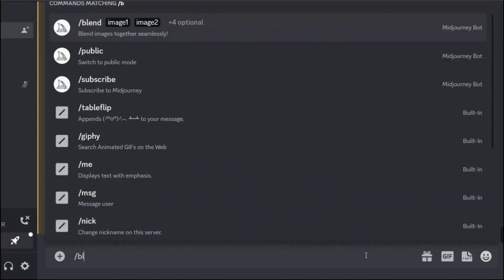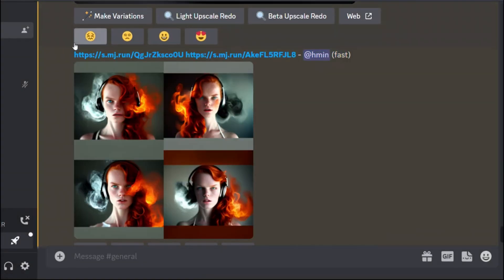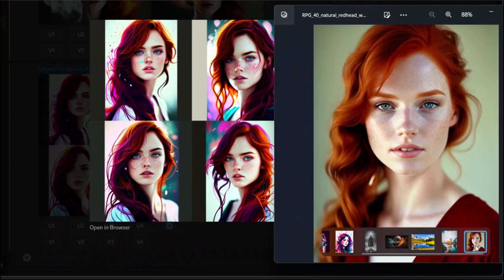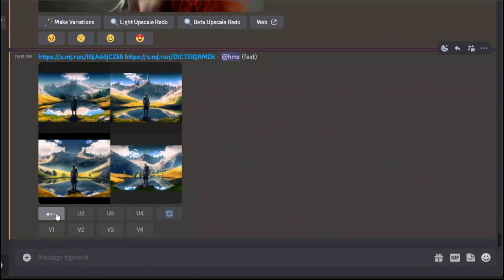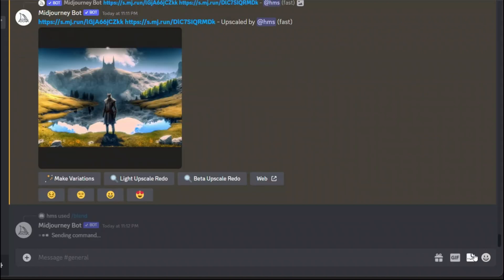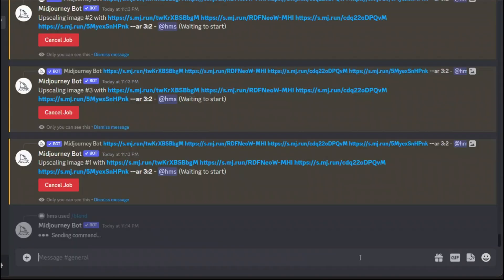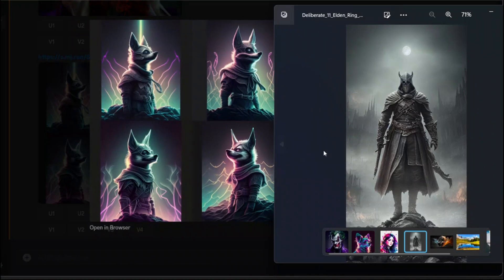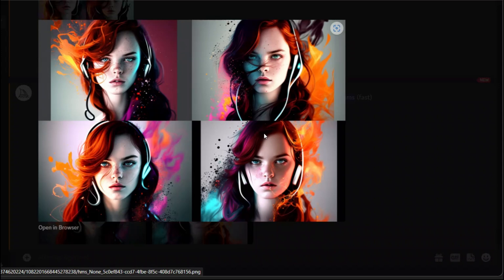Blend Multiple Images in MidJourney | PERFECTLY Combine Image Subject & Styles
Midjourney AI is amazing at creating stunning AI generated art and images. In this video, we will explore the less used blend feature that let's you combine image subject, and styles based on images. Introducing the new BLEND feature from MidJourney MidjourneyAI - an innovative tool that seamlessly blends two aiart pieces in a natural and intuitive way, with minimal effort required. With the MidJourney Blend feature, you'll have access to two to five "hot zones" where you can easily drag and drop image prompts to create unique and exciting combinations. The feature also allows you to transfer styles, subjects, ideas, and more, providing endless creative possibilities. When used in conjunction with the Remix feature, the Blend feature can help you iterate even further, giving you the power to transform your ideas like never before.

Timestamps:
Introduction: [0:00]
Blend Two Images: [0:21]
Blend compared to /imagine: [1:10]
Blend Image with Style: [1:40]
Blending Scene + Character: [2:40]
Blending multiple images: [3:40]